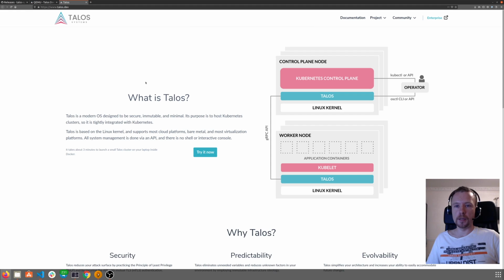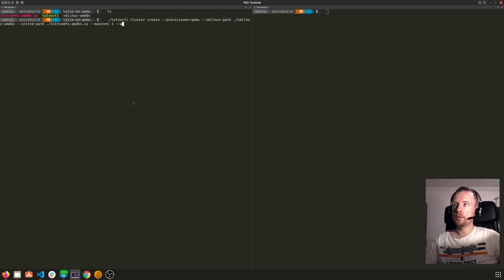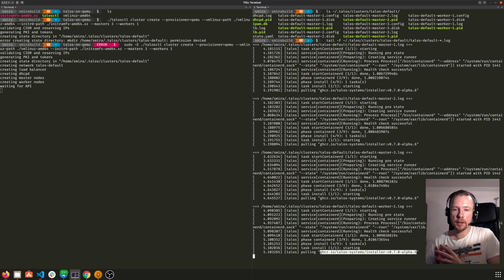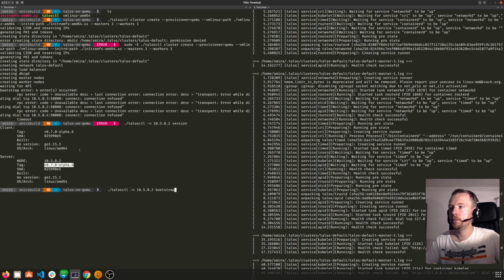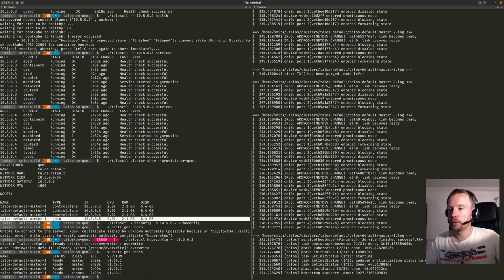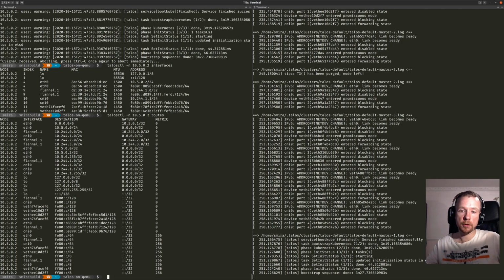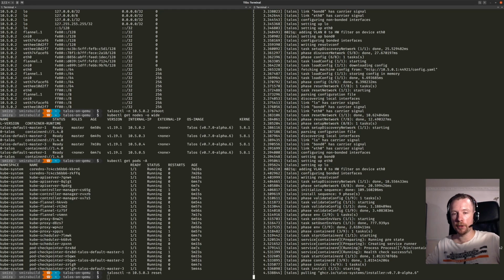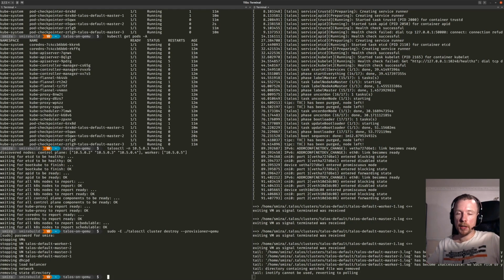Talos OS running in QEMU on your local computer